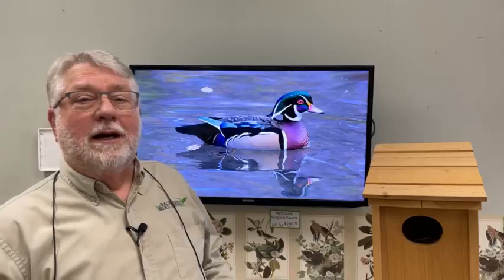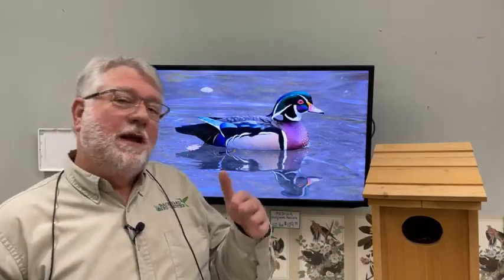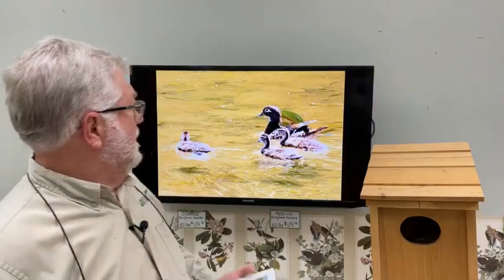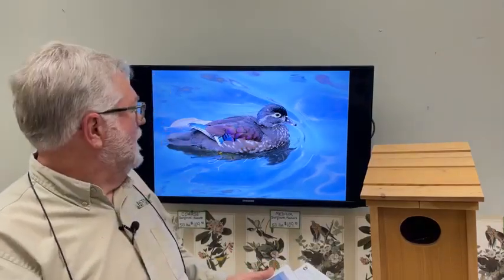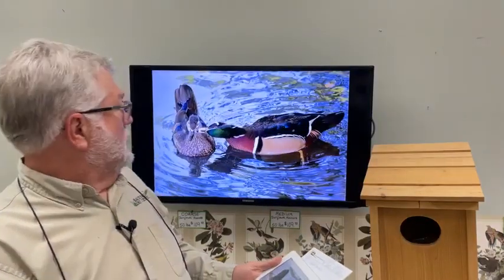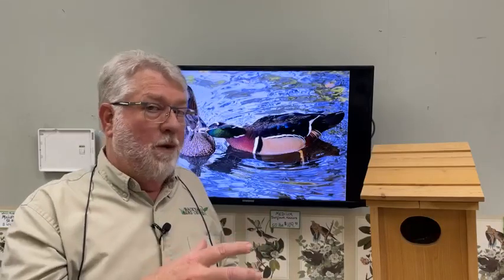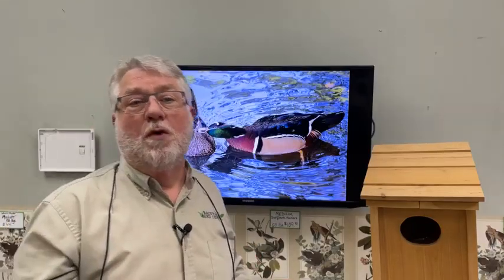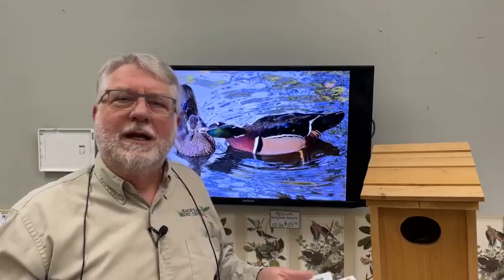Wood Ducks Are Fascinating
Wood Ducks are one the most fascinating species of waterfowl that we have in the U.S.  Wood Ducks are beautiful birds that are cavity nesting birds that can nest up to a mile from water.

Cover photo of male Wood Duck by Rick Jordahl
1st Male Wood Duck photo by Paul Ruehle
Female Wood Duck with Ducklings photo by Paul Ruehle
Female Wood Duck photo in tree by Paul Ruehle
Female Wood Duck swimming by Paul Ruehle
Male Wood Duck perched in tree by Paul Ruehle
Male Wood Duck swimming by Rick Jordahl
Wood Duck pair by Paul Ruehle